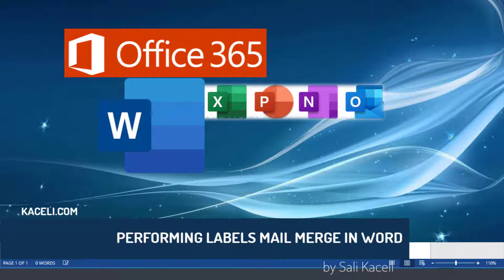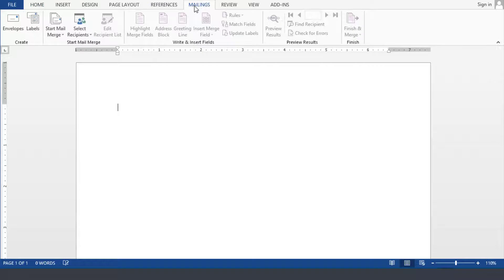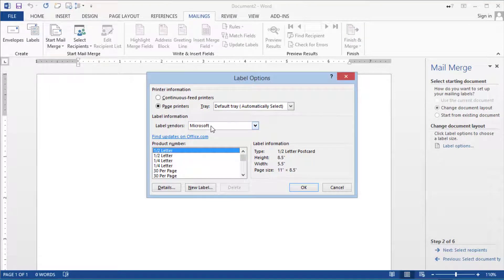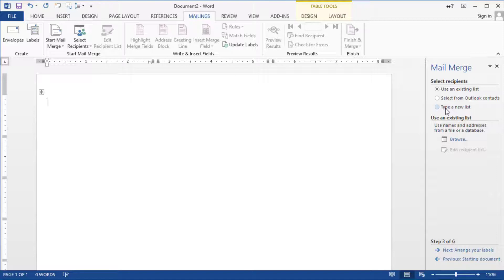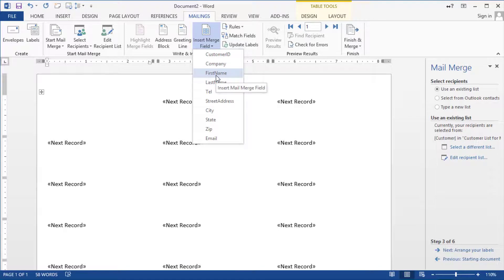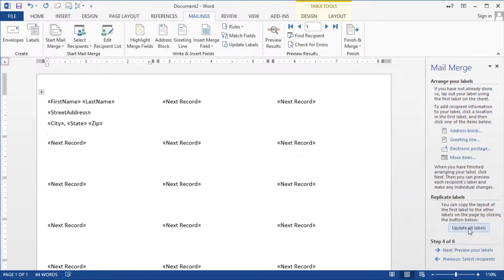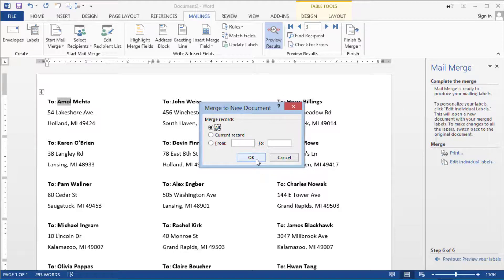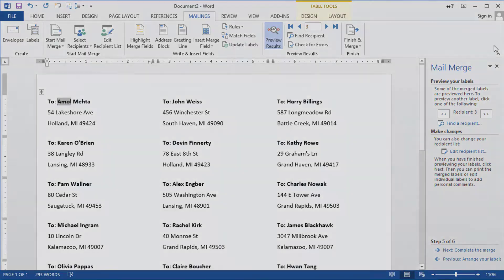How to Mail Merge Address Labels in Microsoft Word 2019, Word 2021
Learn how to Mail Merge to create address labels using Microsoft Word and Excel. Use an Excel spreadsheet with contacts to create individual labels with just a few clicks. No need to copy and paste names to create labels. Just update your Excel data and create labels any time with just a few clicks.

Mail Merge is a Word feature that enables you to send customized mailings such as letters, labels, and emails. Mail Merge can be used in conjunction with Microsoft Word, and Excel and even Access.